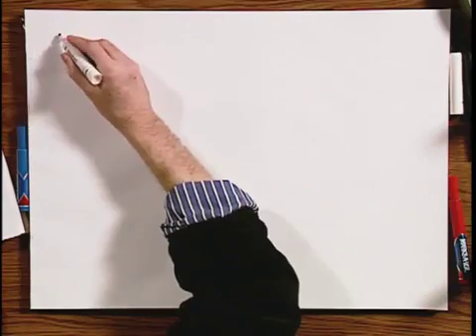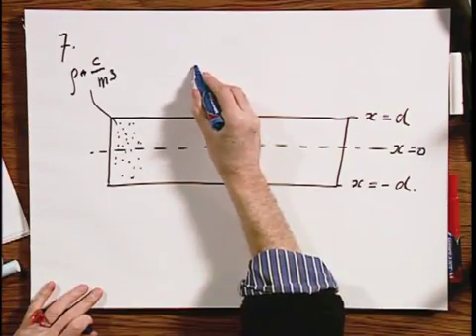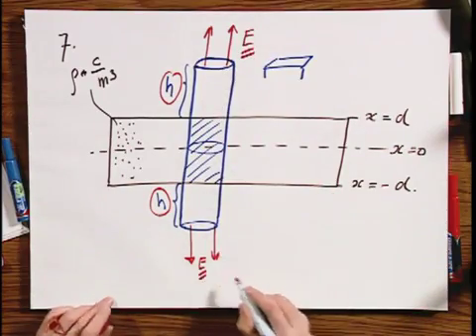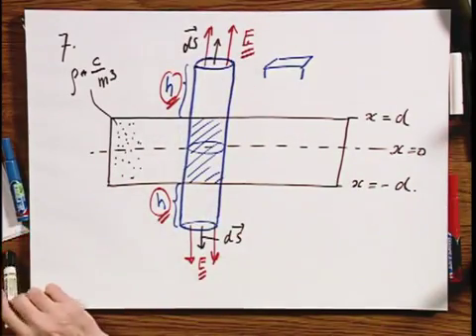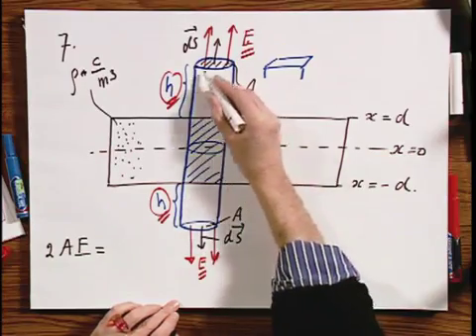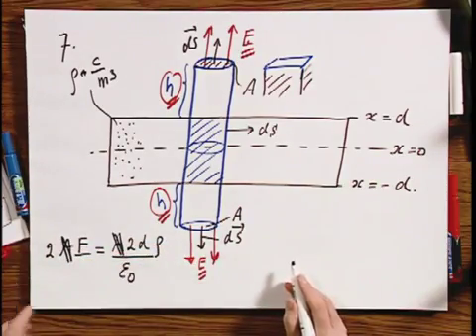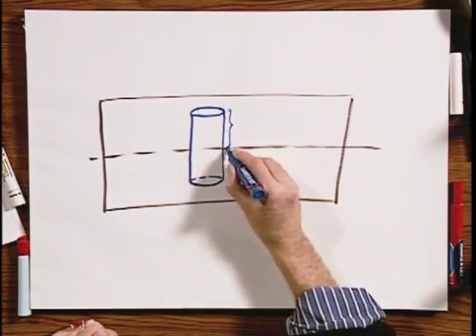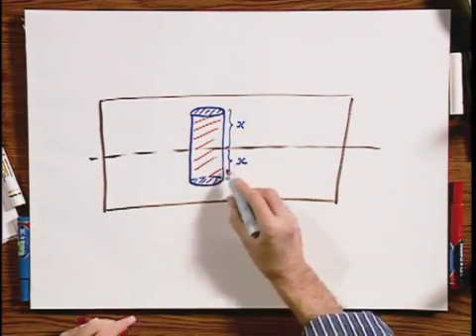Module 1 1 4 MIT 8 02SC Physics II Electricity and Magnetism, Fall 2010 ZZanjpsq0mU